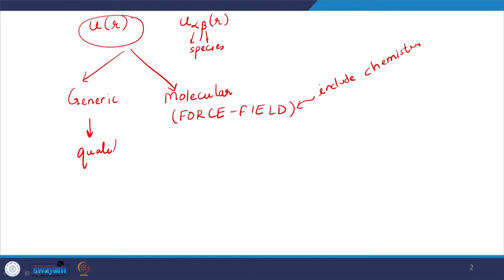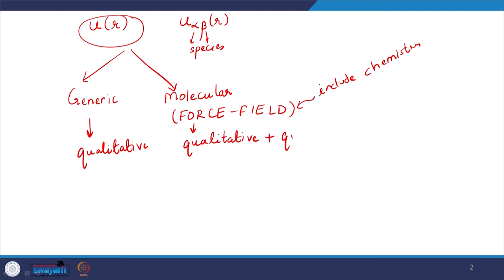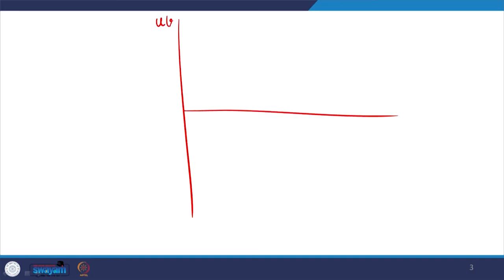Lecture 31: Interaction energy and force field